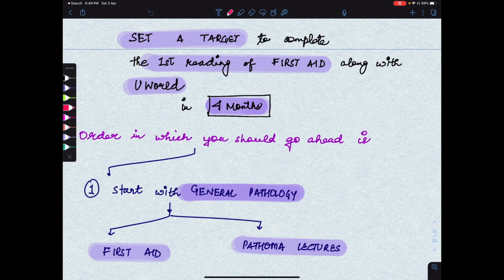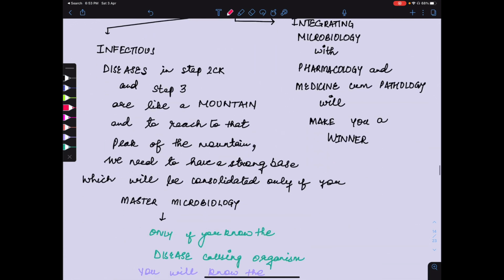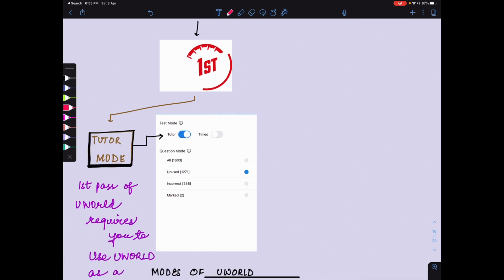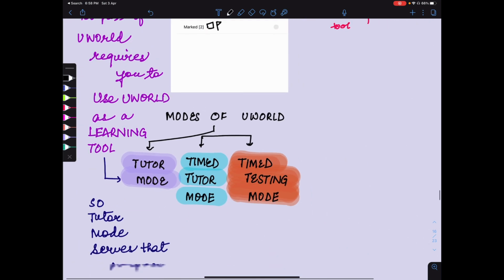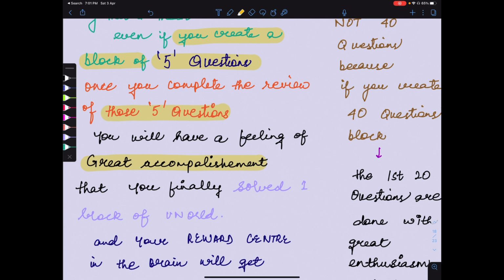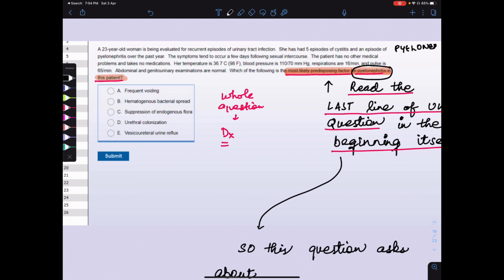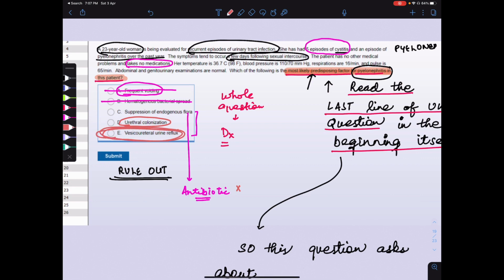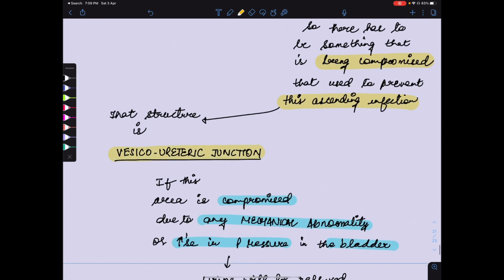HOW TO SOLVE UWORLD FOR USMLE STEP-1| Best techniques | usmlestep1 master plan part-2